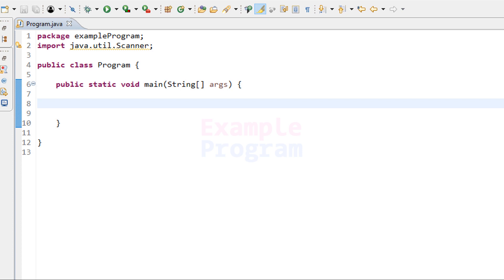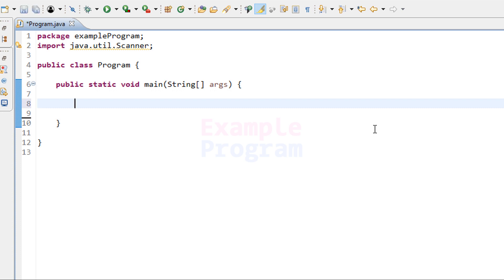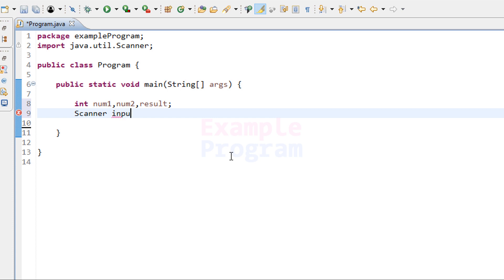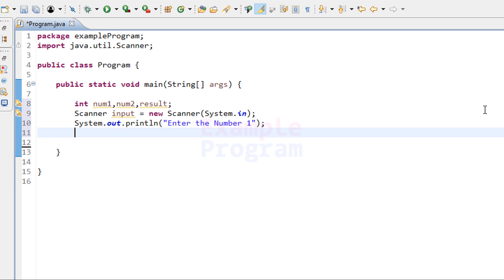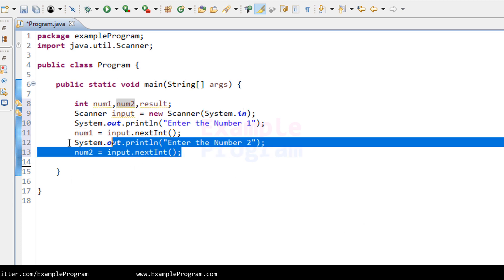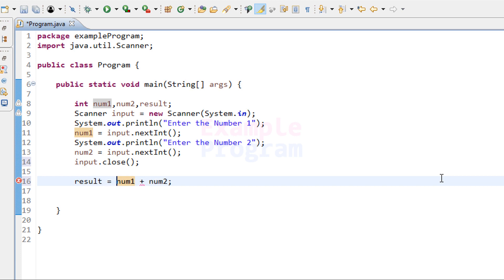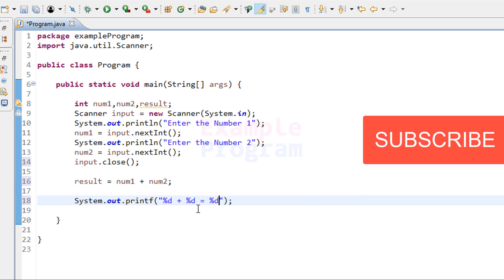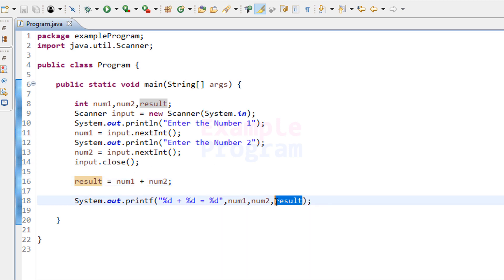Java Example Program to Add Two Numbers ( User Input )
in this Java Programming language example / sample program you will learn to write a c program to add two integer numbers entered by the user.